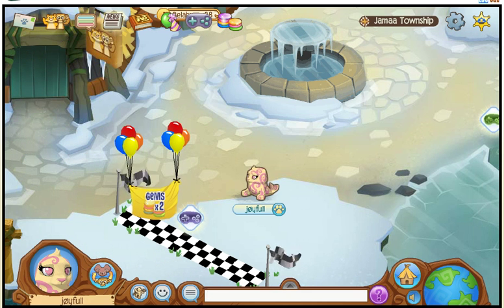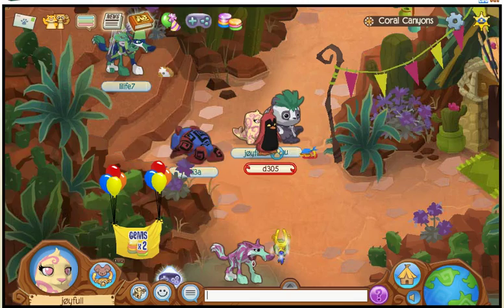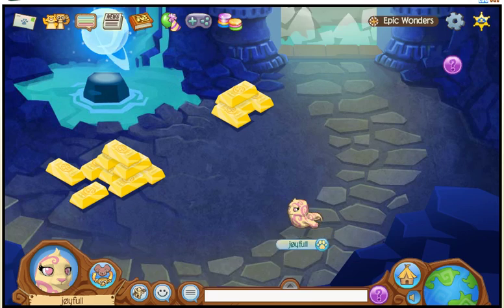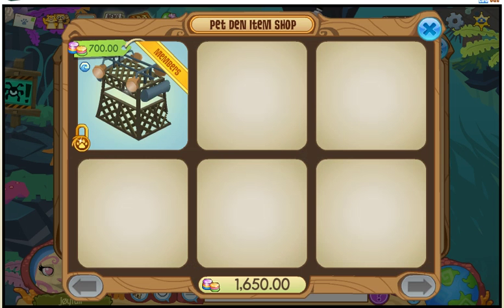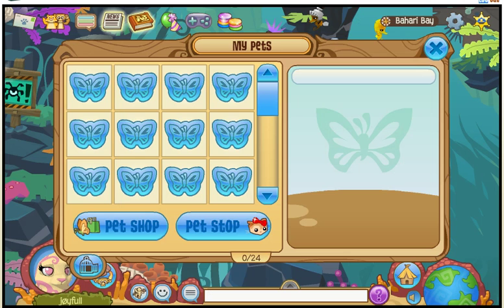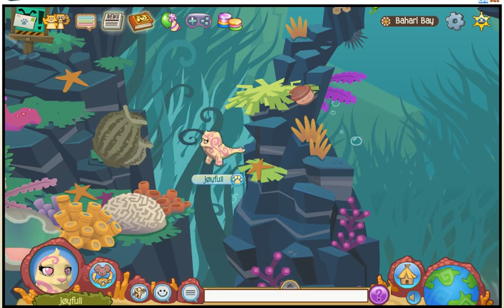How to buy the Shark Cage| Animal Jam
This is the only way to buy a shark cage that are currently ''rare'' items i hope you like this video
user:roseanne1230